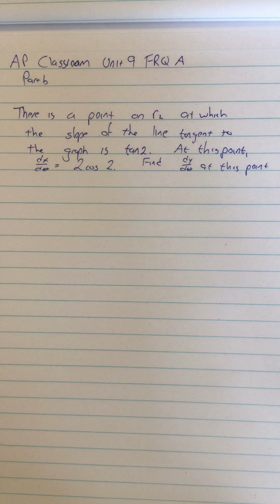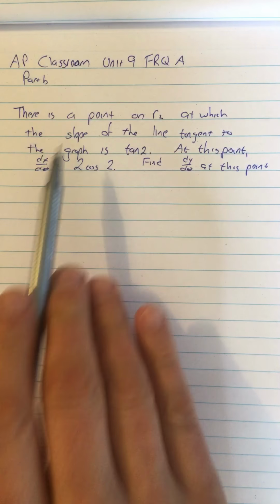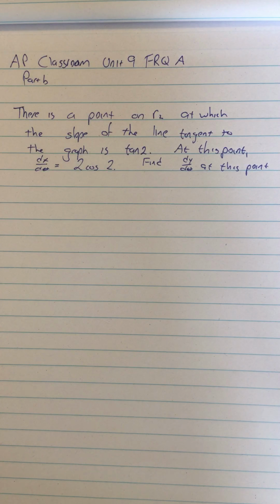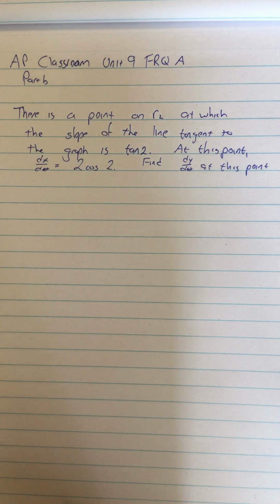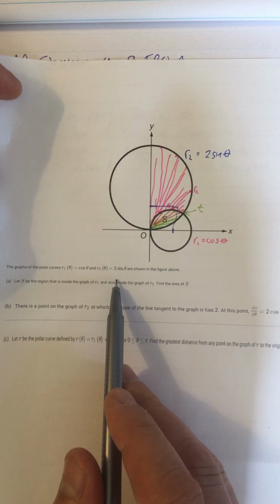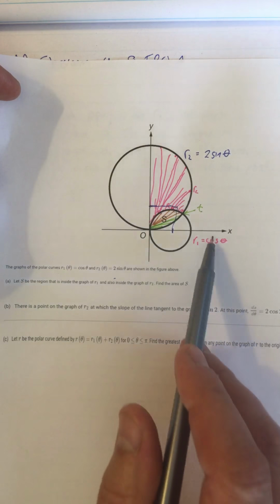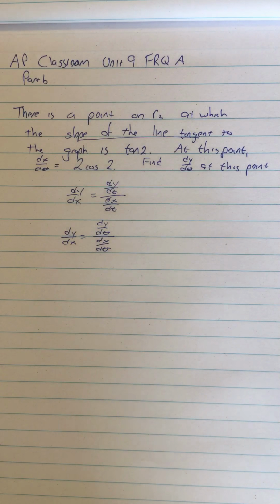AP Class U9 FRQ A Part b